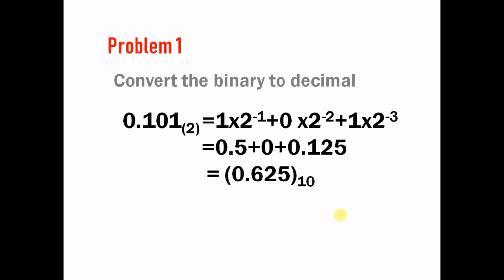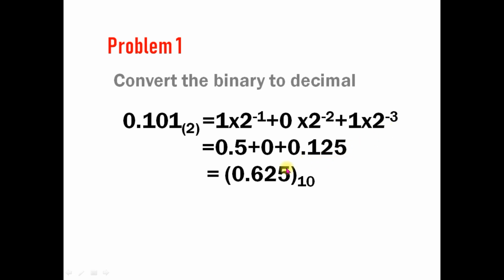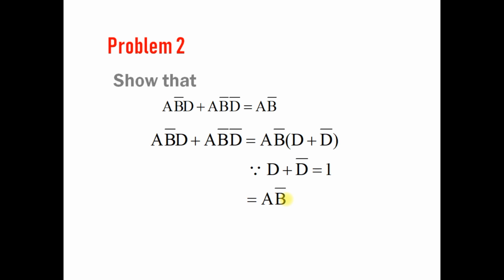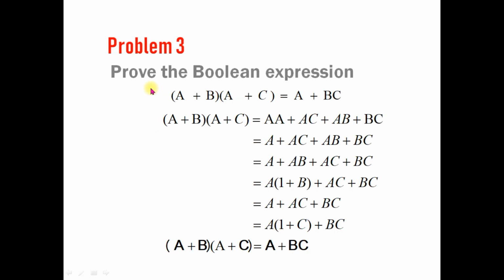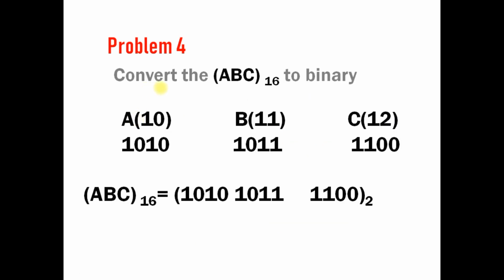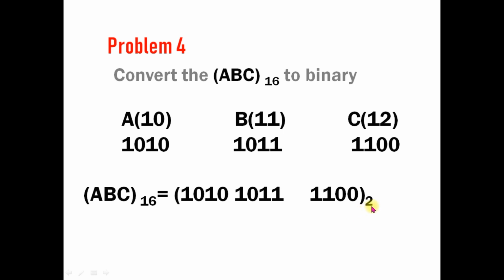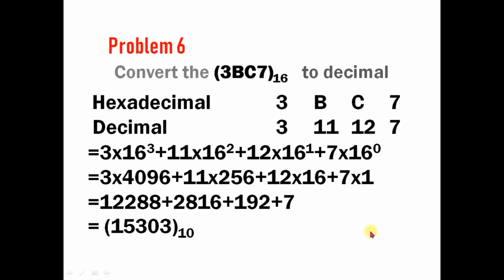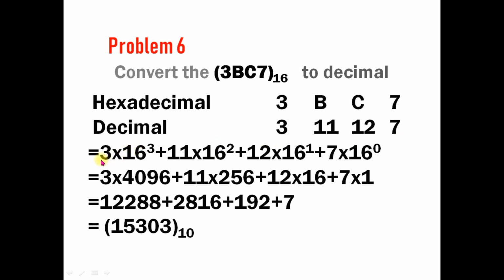PROBLEMS|SOLVED PROBLEMS IN DIGITAL ELECTRONICS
This video contains the content related to B.Sc. VI Sem, Physics Paper-2, Unit-4 Digital Electronics, problems